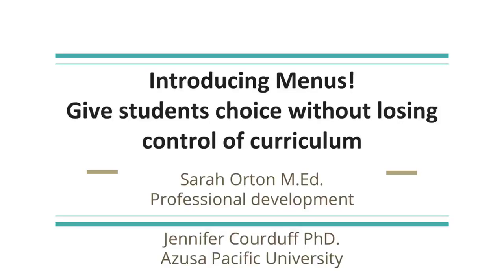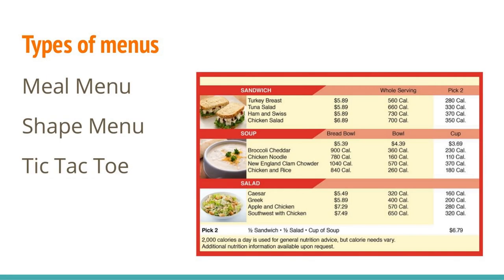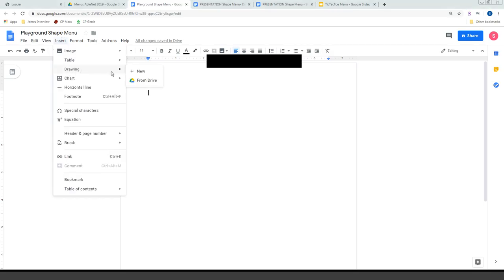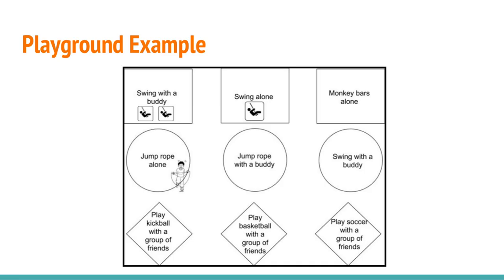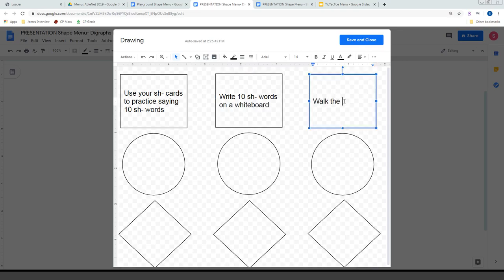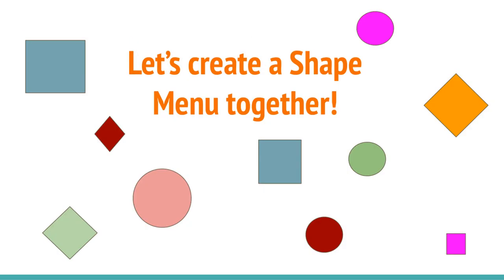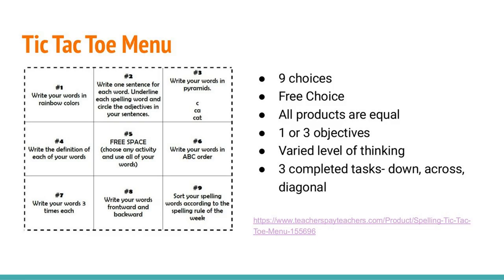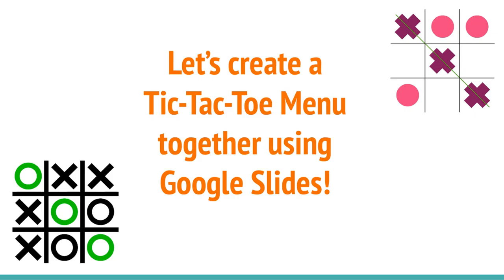Introducing Menus! Give Students Choice Without Losing Control of Curriculum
Presenters: Jennifer Courduff, PhD. & Sarah Orton, M.Ed

In this session, participants will learn the value of menus in organizing learning for students with mild to moderate disabilities. Visual menus are great for students to have the power of choice and to take control of their own learning. Participants will learn implementation strategies on teaching students to work with digital menus to self-pace, work independently, and be accountable for their work.